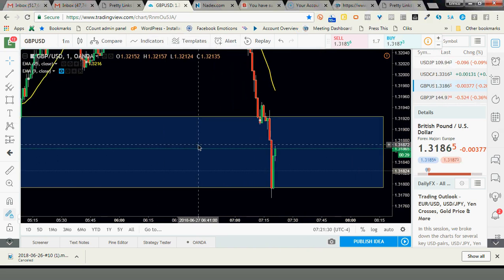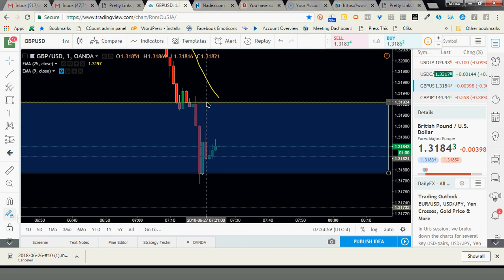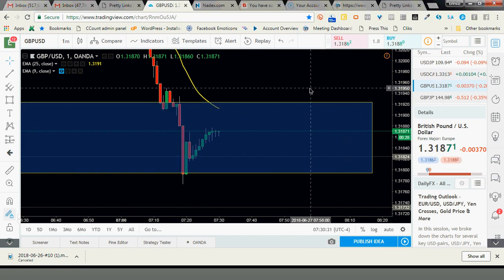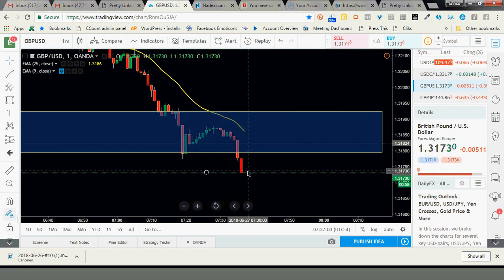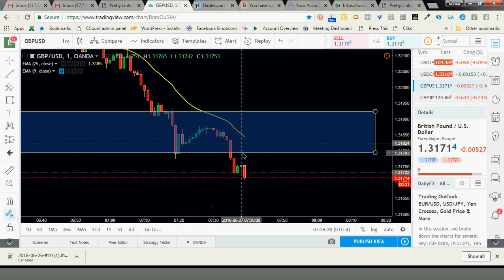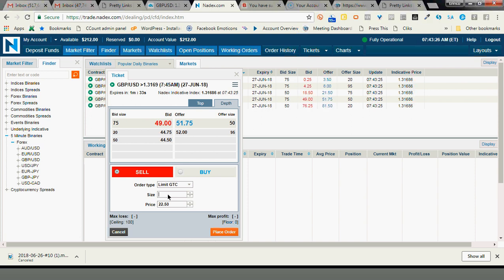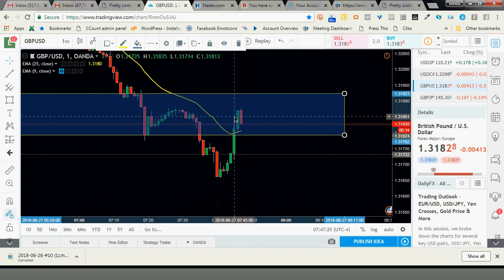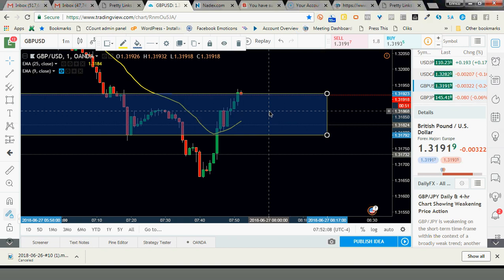IMtheSIGNAL LIVE Binary Option Trading & Training - What is the RETAIL Trader EDGE ??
LIVE TradeRoom. Take the SAME trades we do !

ImtheSignal@retailtraderarmy